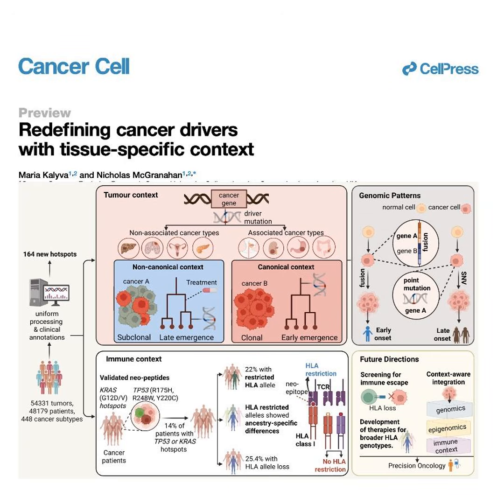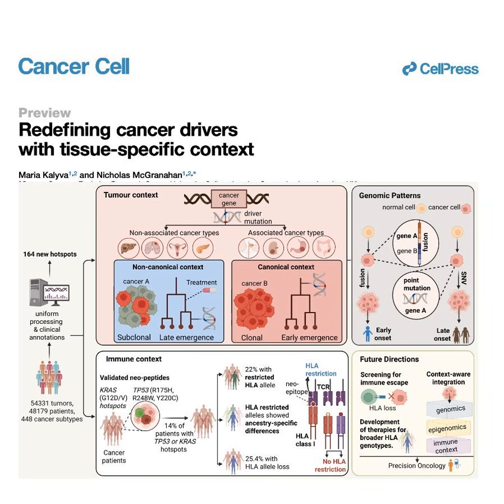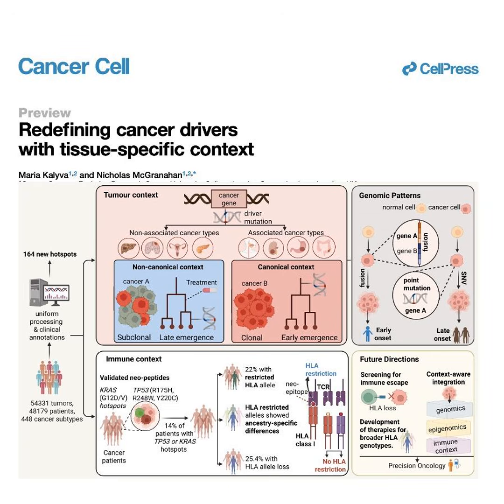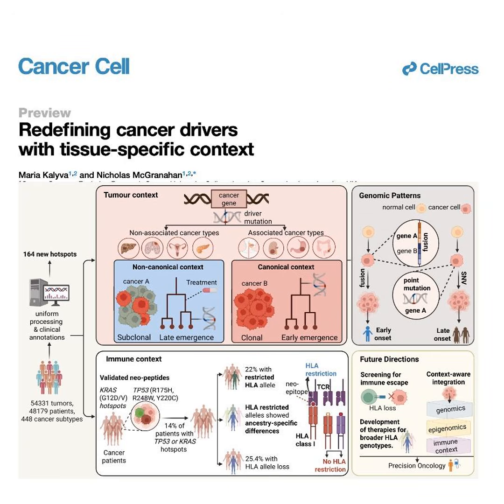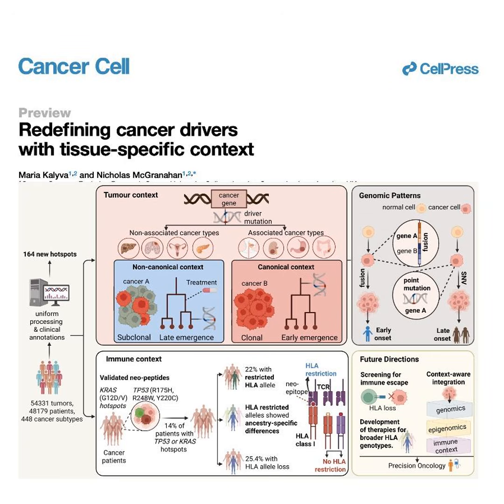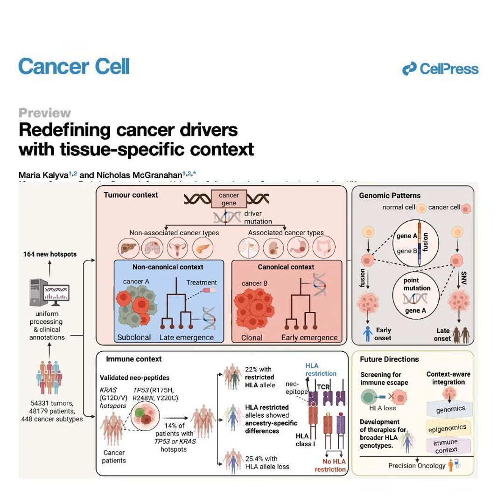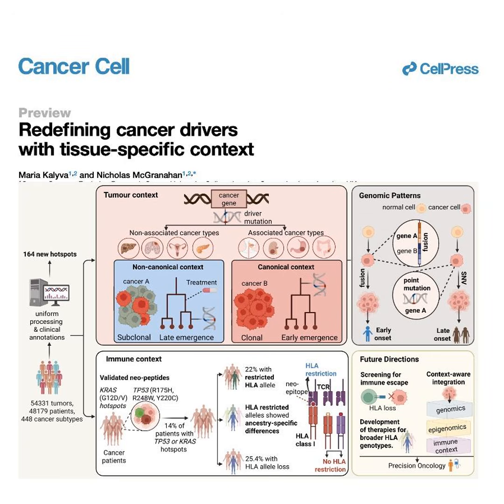999-Redefining Tissue-Specific Cancer Drivers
A recent study of over 50,000 tumors across dozens of cancer types emphasizes that tissue-specific context determines how genetic mutations drive disease. By analyzing these samples, researchers identified over a hundred novel mutation hotspots that frequently appear early in tumor development, signaling their role in initiating cancer. The data reveals a distinction between canonical drivers, which typically emerge early in specific tissues, and non-canonical drivers that appear later as subclonal events. Furthermore, the findings suggest that clinical factors like age at diagnosis are linked to specific genetic signatures, such as gene fusions in younger patients. This research also highlights challenges for precision immunotherapy, noting that many patients lack the necessary immune profiles to recognize their specific mutations. Ultimately, the authors argue for a shift toward context-aware oncology, where treatment is informed by both a mutation and its unique biological environment.

     Kalyva M, McGranahan N. Redefining cancer drivers with tissue-specific context[J]. Cancer Cell, 2026.